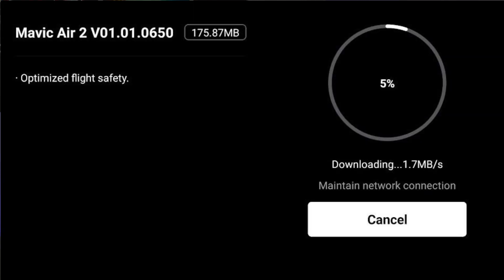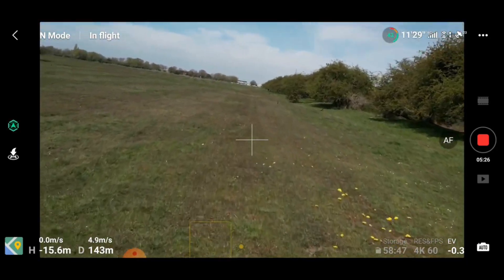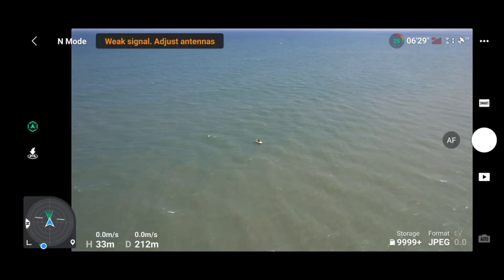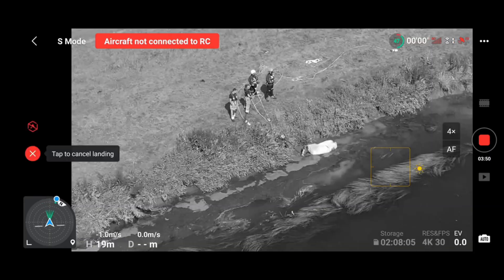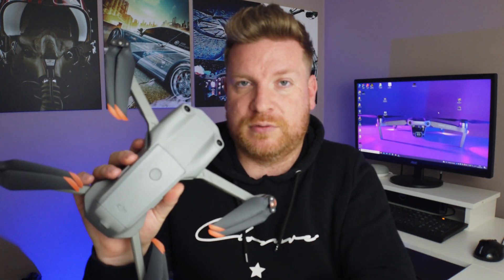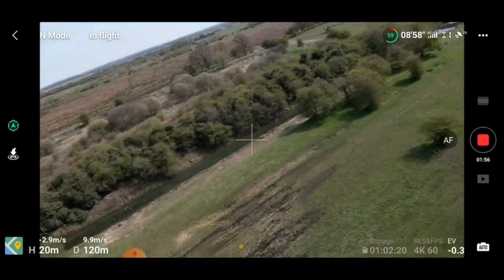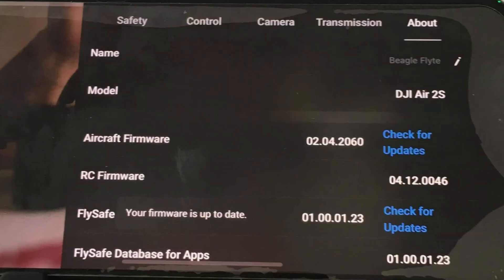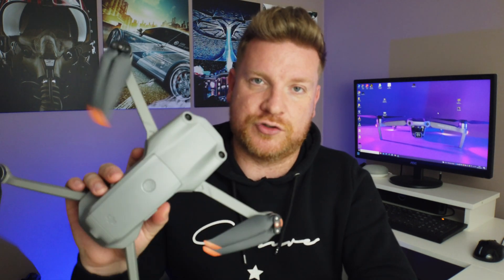DJI MAVIC AIR 2 / AIR 2S NEW FIRMWARE UPDATE V02.04.2060 - IMPROVED FLIGHT SAFETY? DJI FLY 1.4.8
DJI have launched two new firmware updates, one for the DJI Mavic Air 2 v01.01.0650 and the Mavic Air 2S v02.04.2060, Both offering improvements to flight safety - but what does it all mean?